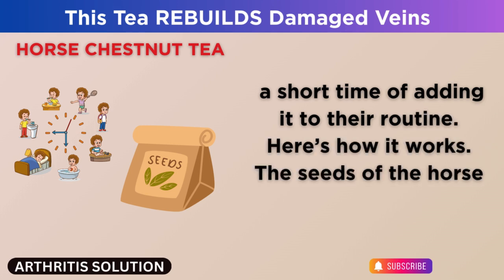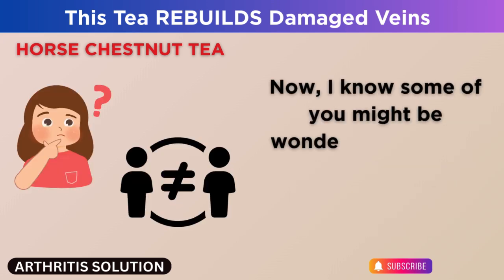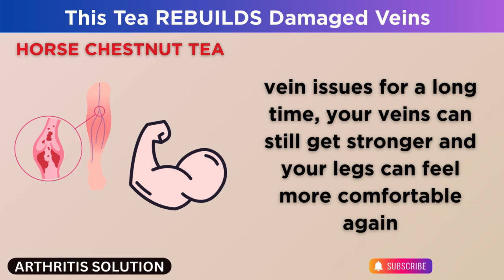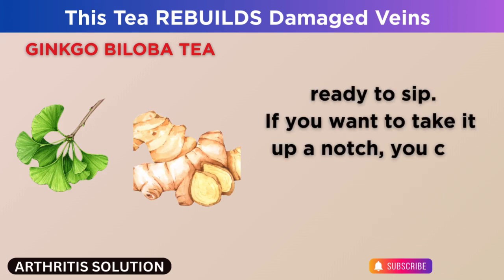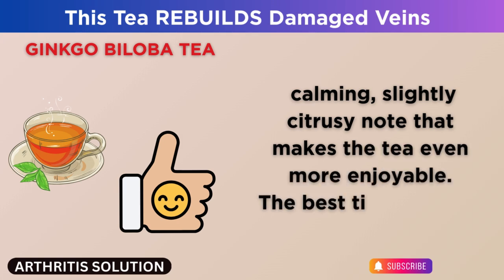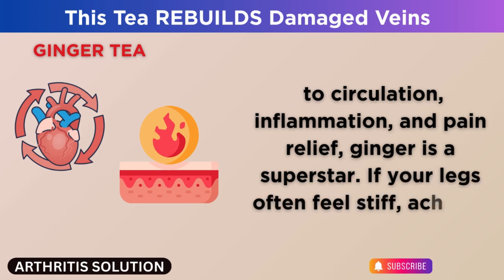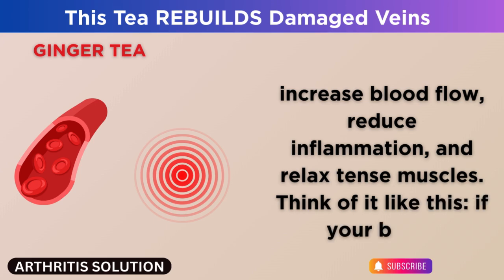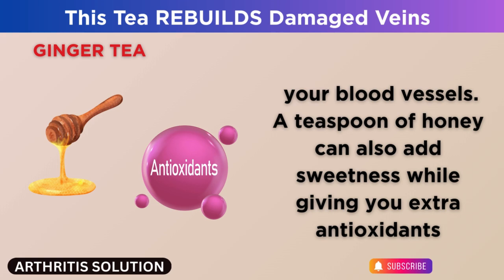This Tea REBUILDS Damaged Veins and ENDS Leg Pain OVERNIGHT!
Tired, aching legs could be a warning sign your veins need urgent care — but nature has powerful answers. 🌿 In this video, we reveal 3 science-backed teas that can rebuild damaged veins, improve circulation, reduce swelling, and relieve leg pain — starting from the very first cup. Perfect for seniors, people with diabetes, arthritis, kidney issues, and chronic leg discomfort, these remedies are fact-checked by health researchers and safe when used correctly.

You’ll learn how Horse Chestnut Tea, Ginkgo Biloba Tea, and Ginger Tea work from the inside out to support vein health, reduce inflammation, and energize tired legs.

 Also check out: The One Fruit Seniors Over 60 Should NEVER Peel to avoid Leg Pain

Are your legs feeling tired and achy? This video dives into how specific teas can help with vein problems and improve blood flow, targeting the source of discomfort. Learn how incorporating ginger tea and other herbal teas into your routine can support healthy veins and overall vascular health.